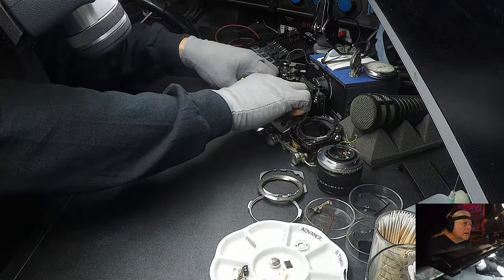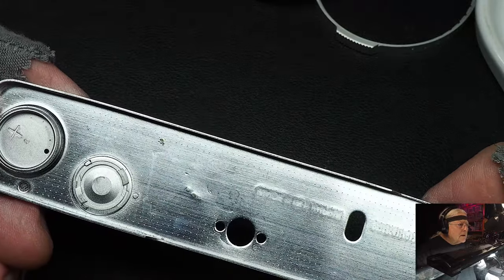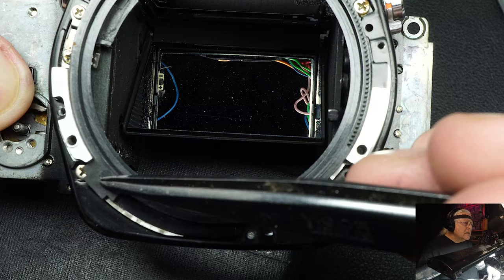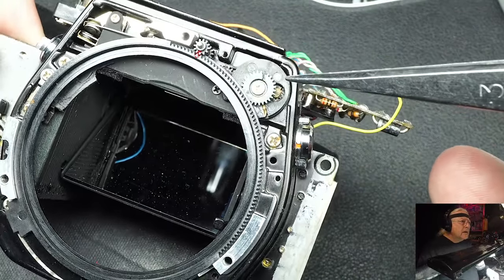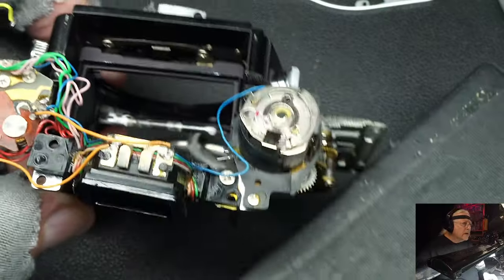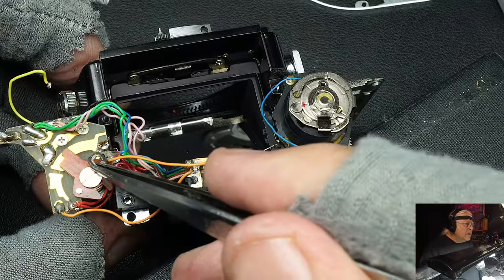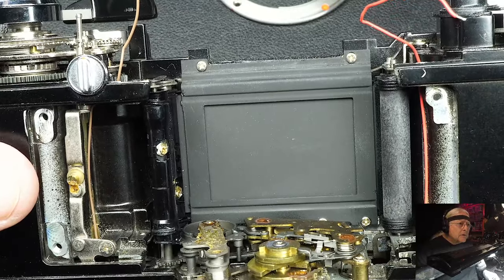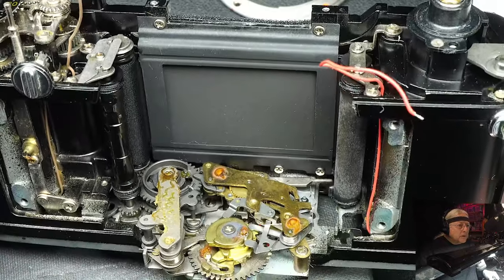Olympus OM-1n | Meter String and Gear Tutorial | DIY #010